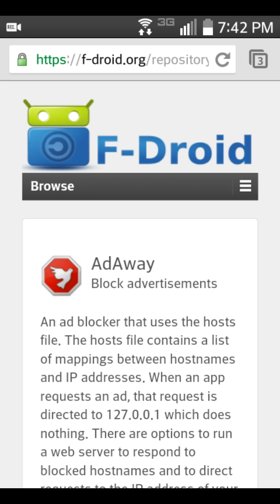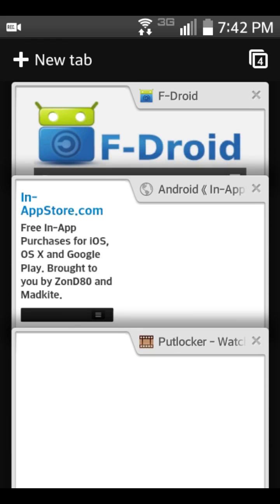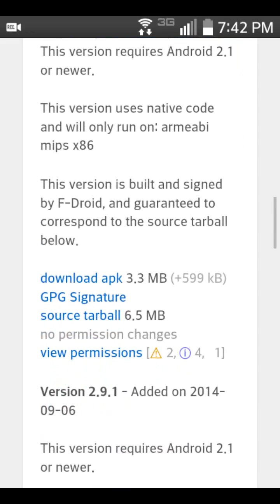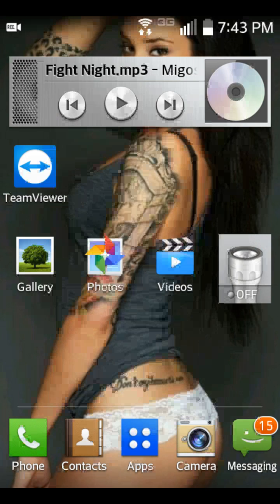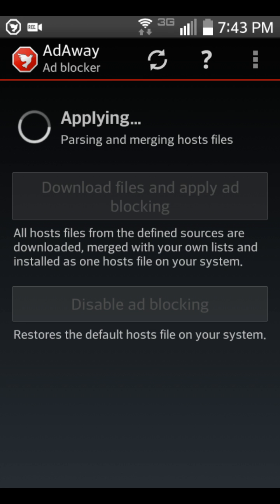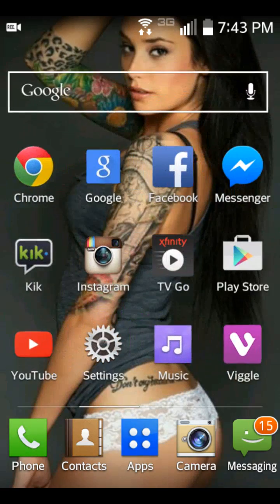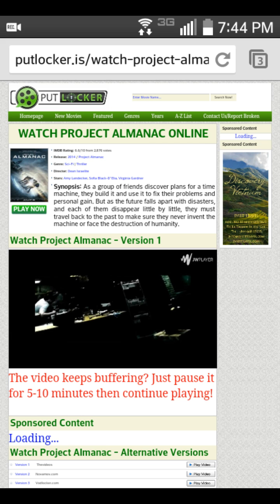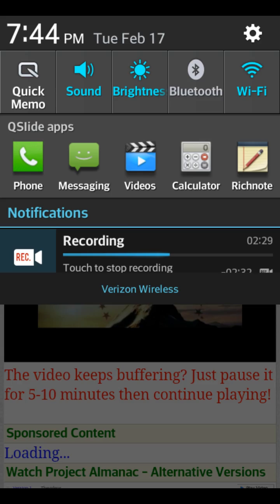HOW TO DOWNLOAD ADAWAY